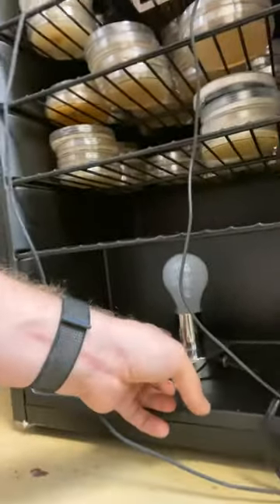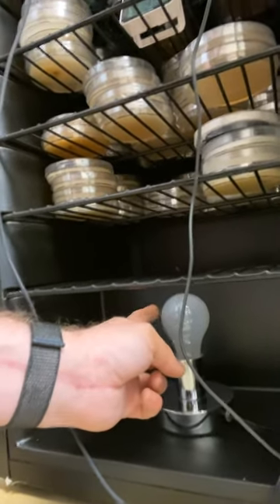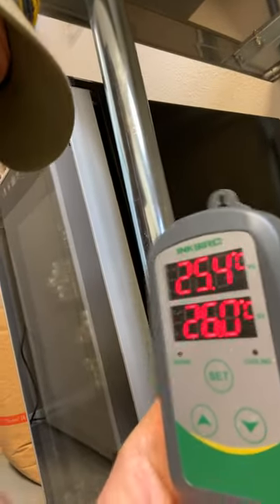DIY Mushroom agar incubator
So cheap, so easy - consistent heat is key